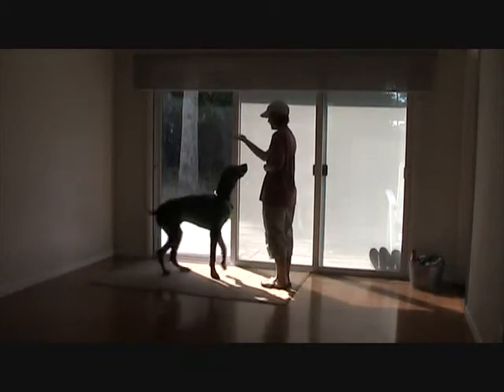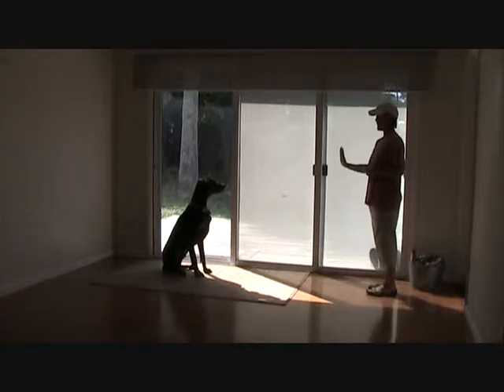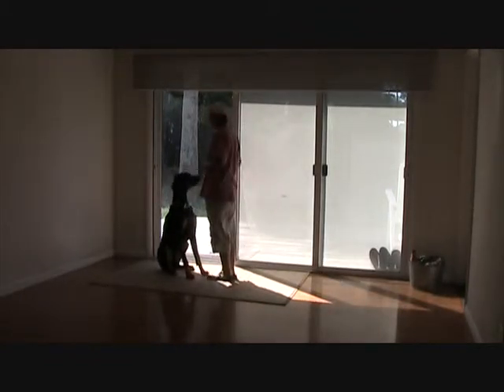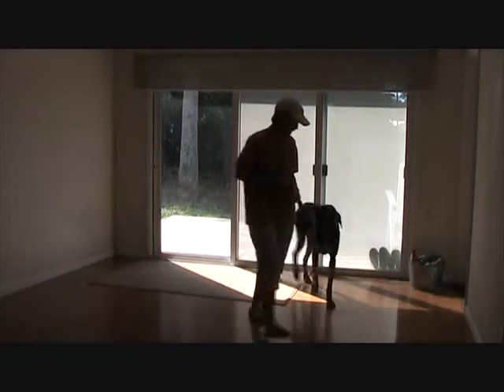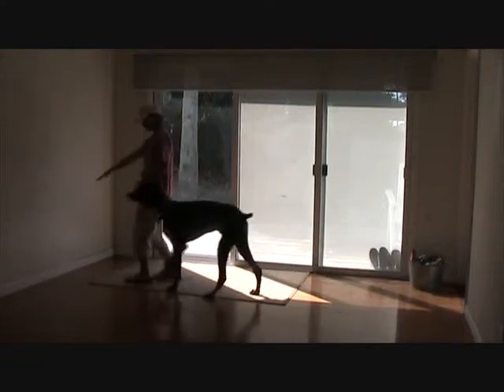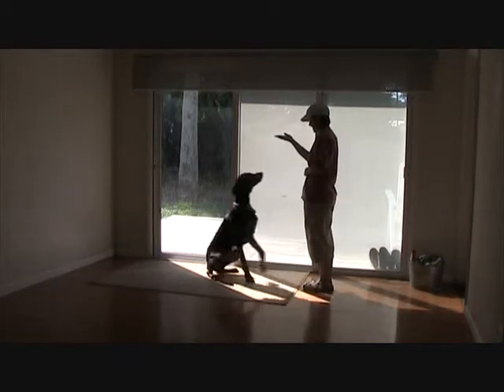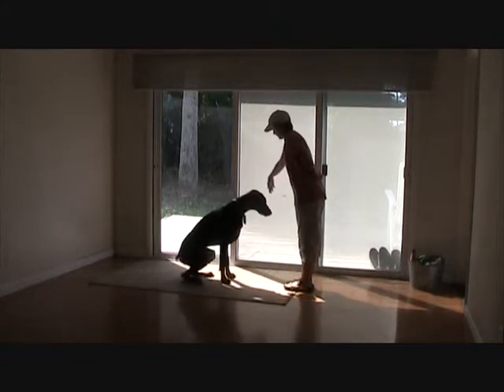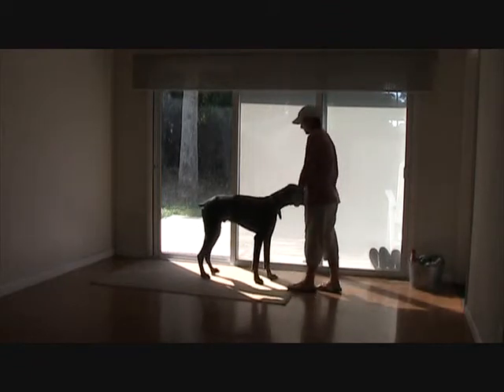Dog Training 101 Demonstrating Stay vs Wait, Heel, Finish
One thing about dog training it requires focusing on the dog you're working with...I have to apologize for my impatient Boudicca (JRT) in the background.  I actually didn't really hear her!  On the other hand, it just goes to show us how eager dogs are to learn!